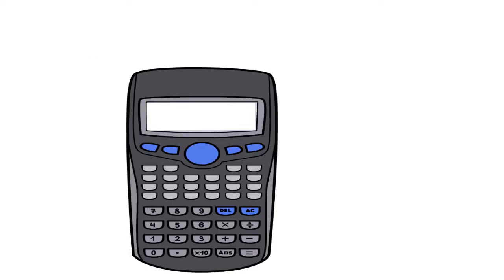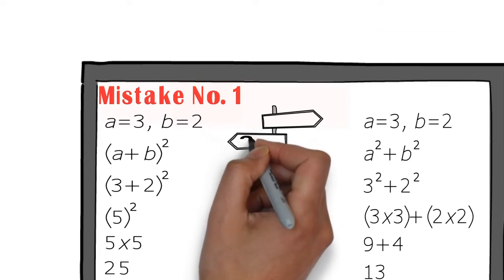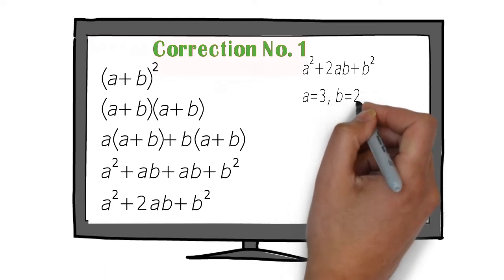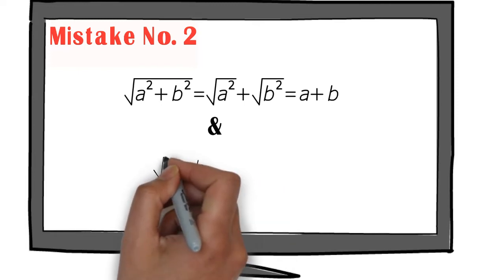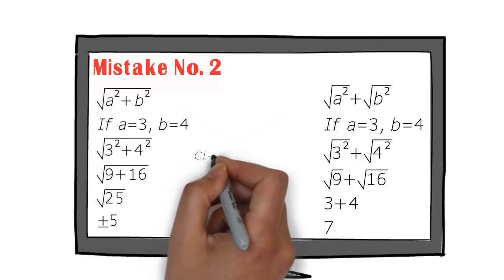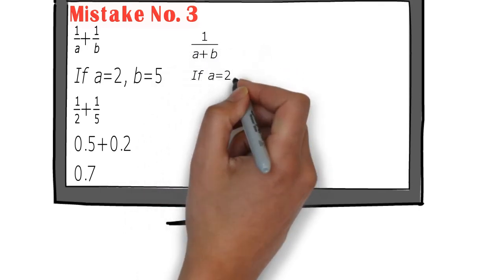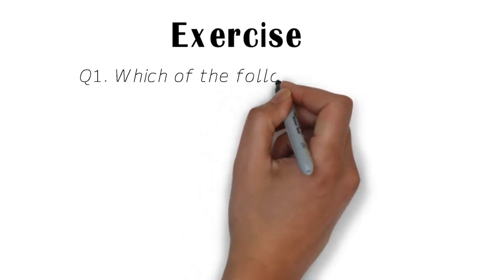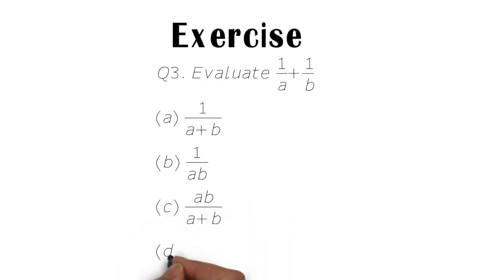Common mistakes students make in Algebra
This video highlights common mistakes students make in Math, especially in algebra.